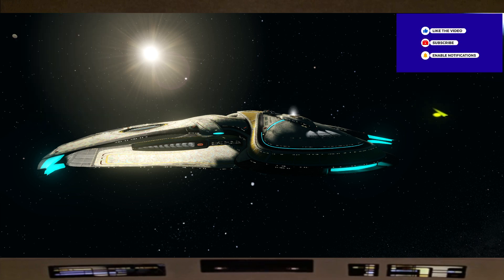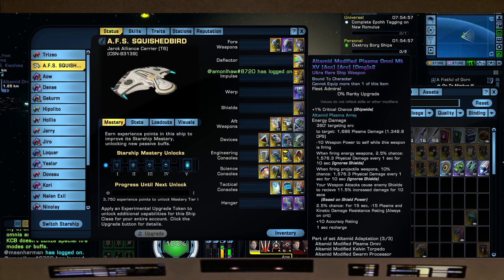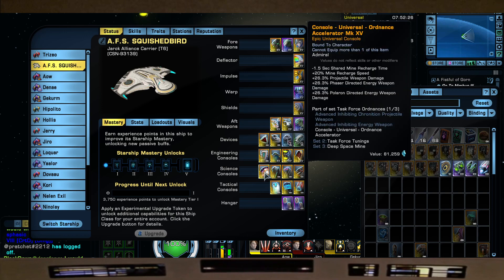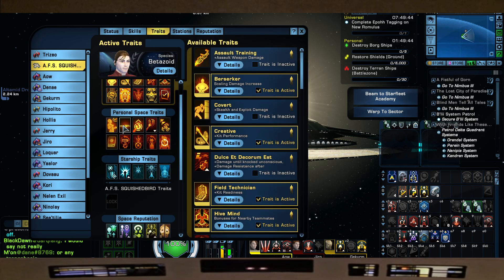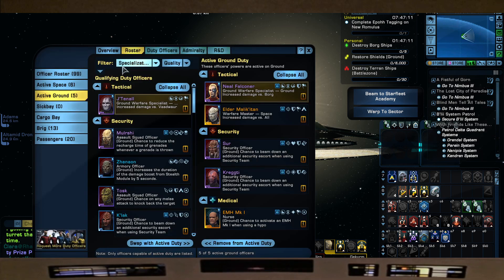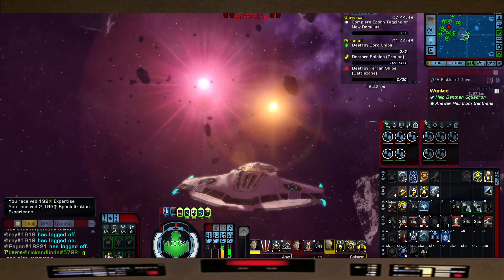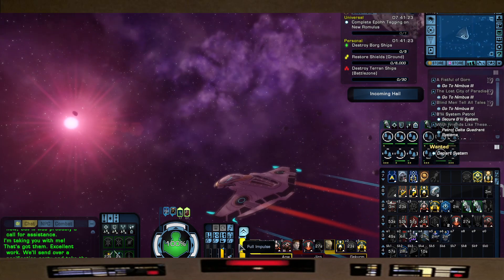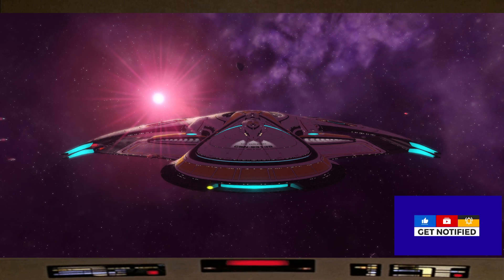JAROK ALLIANCE CARRIER - HOW I BUILD MY FREE EVENT SHIP 12TH ANNIVERSARY - STAR TREK ONLINE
Captains 07

FINALLY we COMPLETE the ALLIANCE FLEET with the JAROK ALLIANCE CARRIER!

I will say that I am quite impressed with how it performed for ME.  I put the build with keeping the alliance theme in mind and with sort of keep distance to allow the ALLIANCE pets to do the work whilst supporting them.

Normally I don't do carriers but I think this ship has changed my mind and you really can't beat a FREE ship for just doing the event.

This ship is a find additional to the fleet and it was really fun to build and pewz in.

HIGHLY recommend trying this ship out!

Join us on the bridge nightly live on Twitch -- Watch live